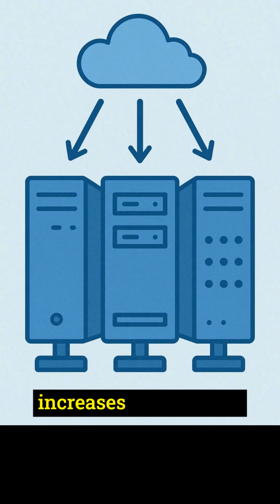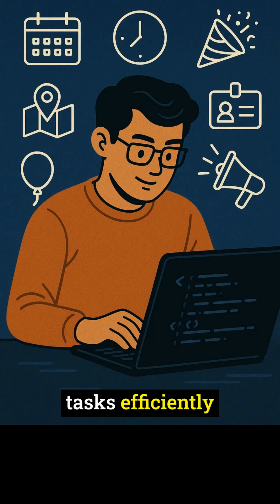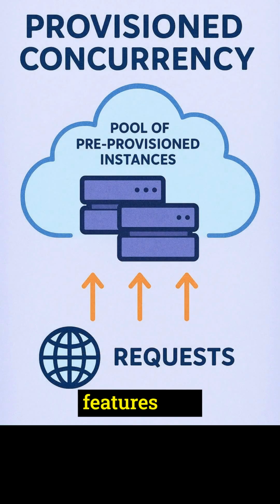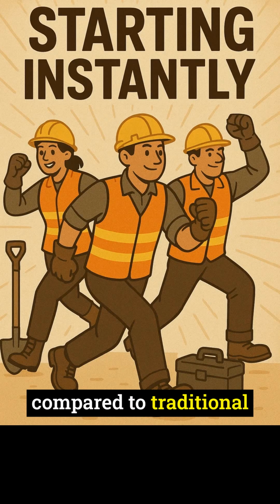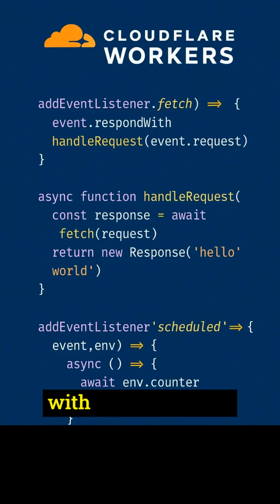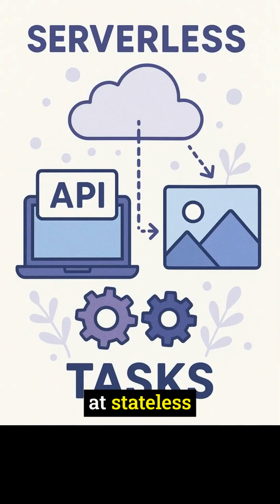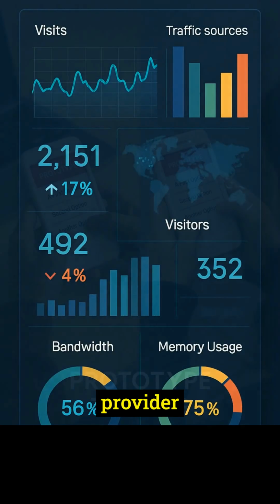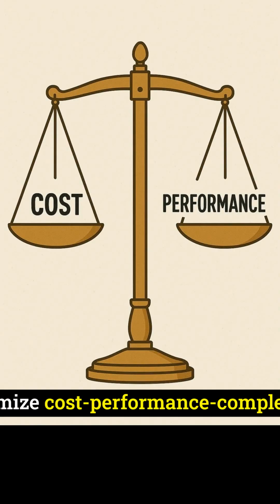Scale Like a Pro: Horizontal vs Vertical vs Serverless 🍳 AWS Lambda vs Cloudflare Workers 2025 Guide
Confused by “horizontal vs vertical vs serverless”? In this video we use a kitchen analogy to make scaling crystal clear—then compare AWS Lambda and Cloudflare Workers so you know what to use, when, and why.

🧑‍🍳 Horizontal scaling = more identical “kitchens” (redundancy, fault-tolerance)

🔩 Vertical scaling = one bigger “kitchen” (simple, but single point of failure)

☁️ Serverless = pay-per-meal; no kitchen to manage; auto-scale per request

⚡ AWS Lambda vs Cloudflare Workers: cold starts, runtimes, limits, edge latency

🧭 Architecture choices: latency needs, integrations, data gravity, hybrid patterns

🧪 How to prototype on both and measure cold starts, memory, execution time

Pro tips

Use provisioned concurrency on Lambda for critical paths.

Put static assets at the edge; keep state close to data.

Start small: prototype on both platforms and measure.

If this helped, drop your use case in the comments and I’ll suggest an architecture!